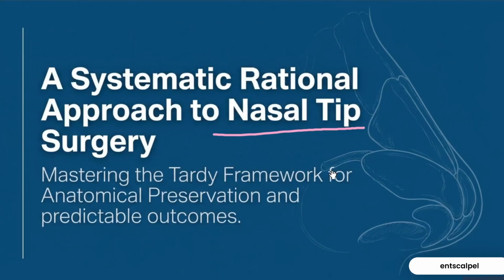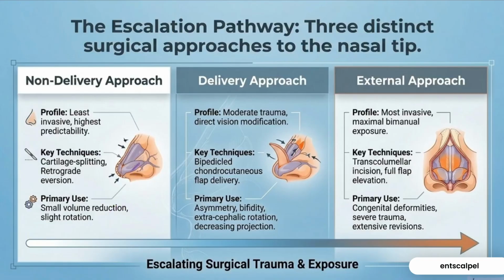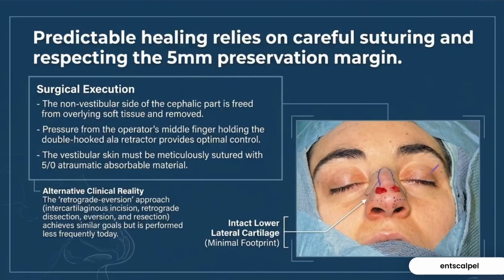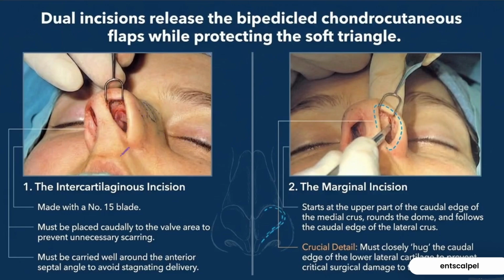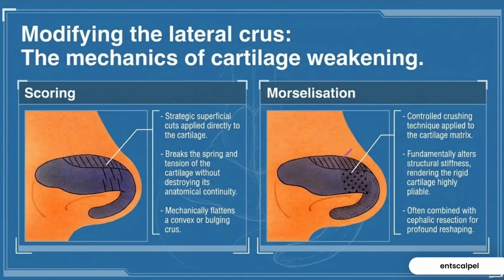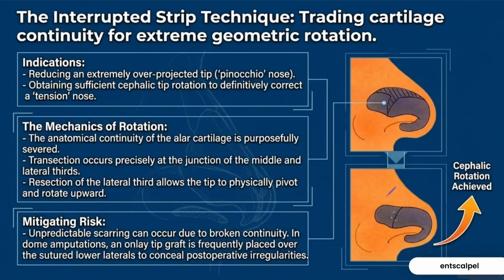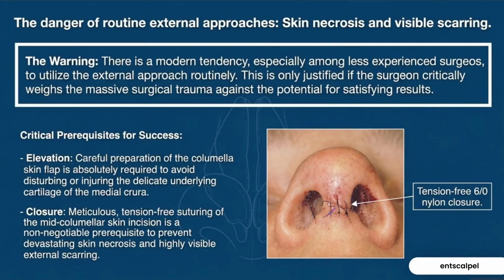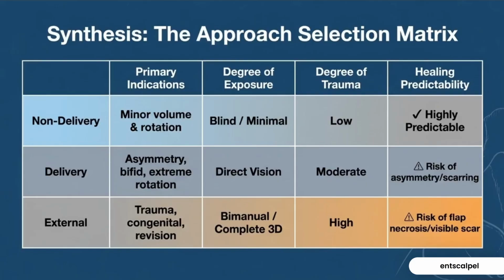Nasal Tip Rhinoplasty